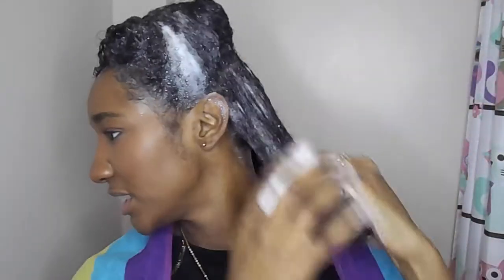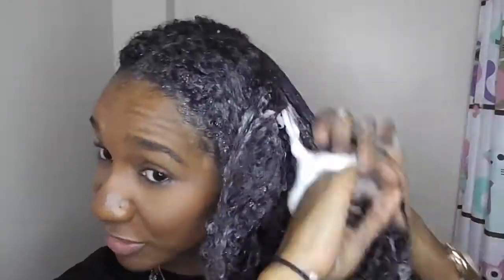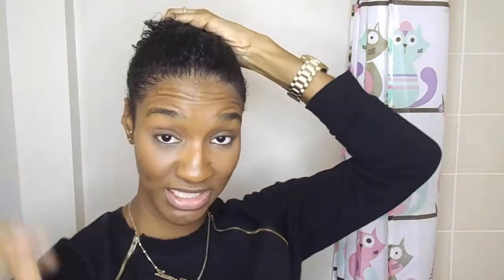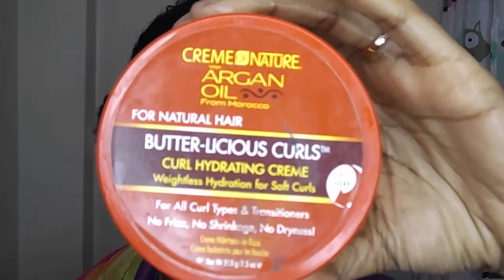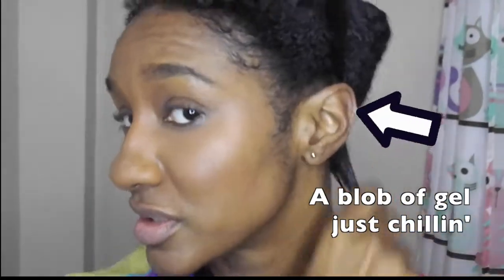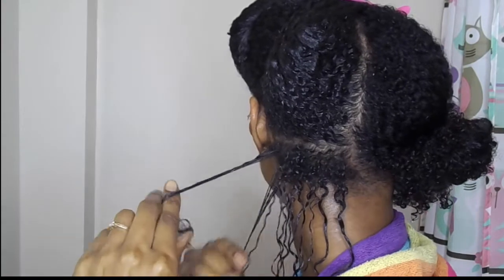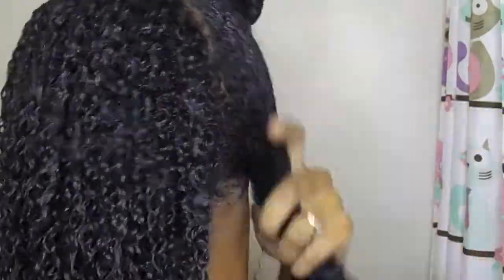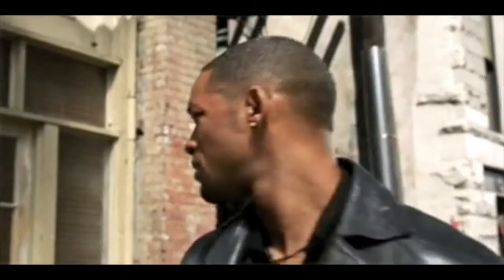My fall wash n go routine | autumn 2017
Hey everyone, today I'm sharing with you how I do my wash n go for the autumn/fall colder months, using the shingling method.

💈Products used:
Creme of Nature Argan Oil Moisture and Shine Sulphate Free Hair Shampoo

Simply Shea deep conditioner and co-wash from DOLLAR TREE

Aunt Jackies Girls E-Blast Nourishing Scalp Remedy

Plastic caps from WALMART

Cream Of Nature With Argan Oil From Morocco Butter-Licious Curls

Eco Styler Black Castor and Flaxseed Oil Gel

Satin bonnet from TARGET

Artist: Raven & Kreyn
Track: So Happy

🌍 C O N T A C T   A N D   V I S I T: